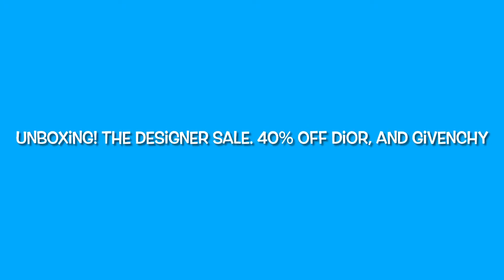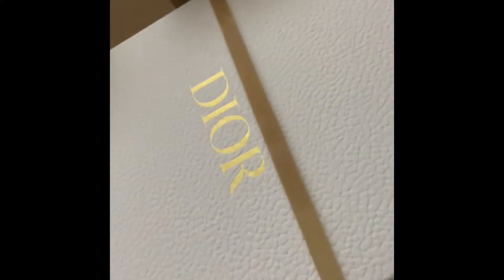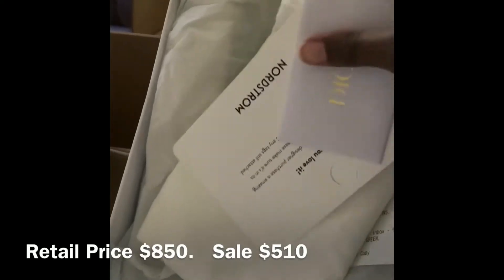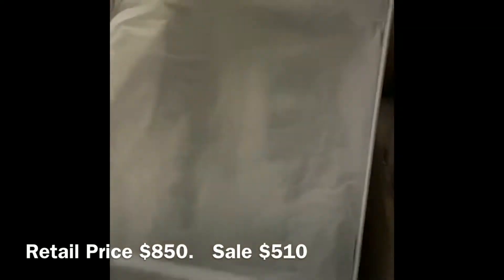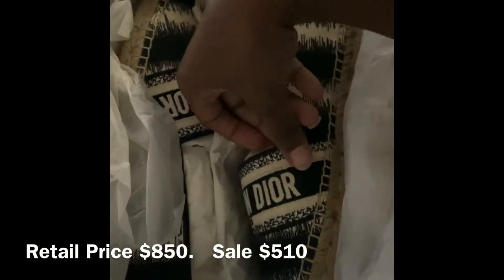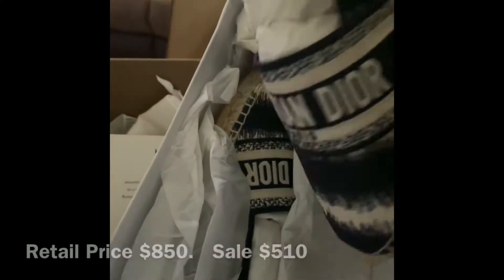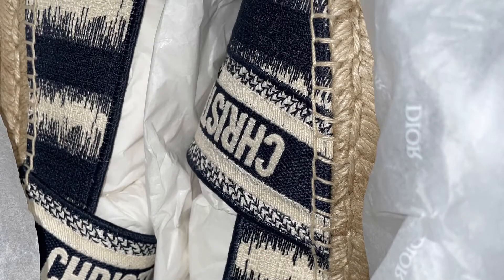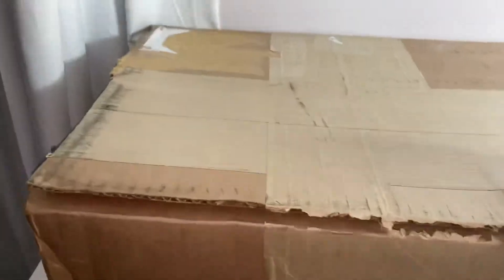Unboxing Dior & Givenchy Haul - 40% Luxury Sale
Hello! Dior espadrilles, Givenchy Purse, Shoes, and Card Holder